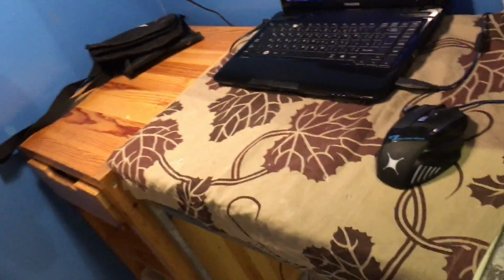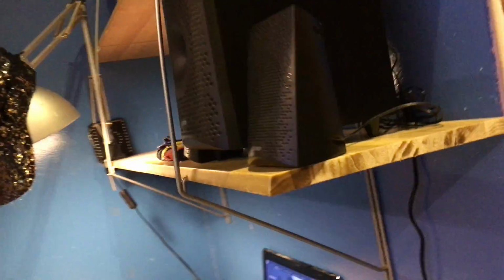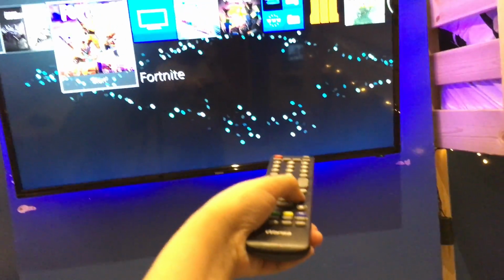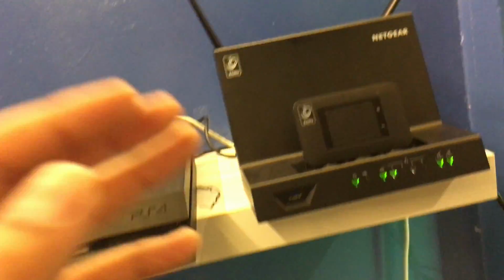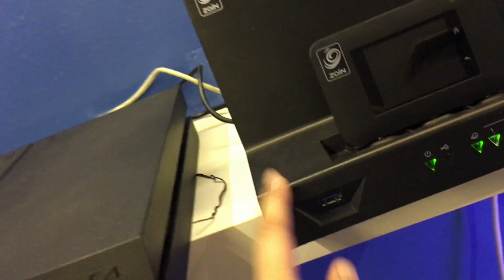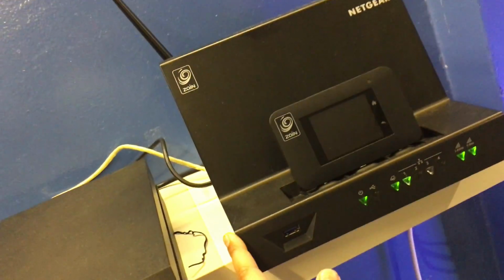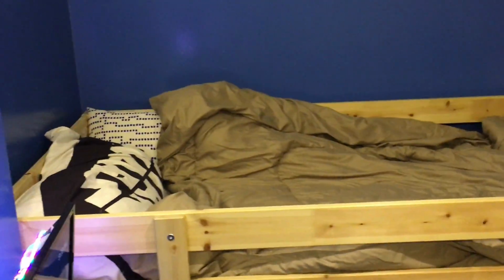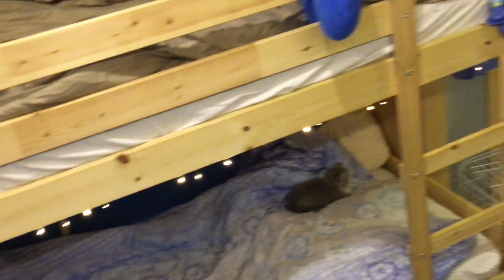My New Setup and Room Tour in 4k